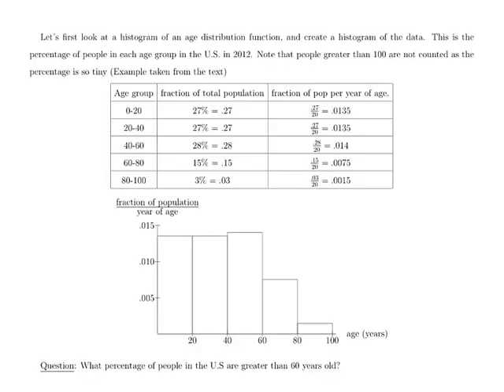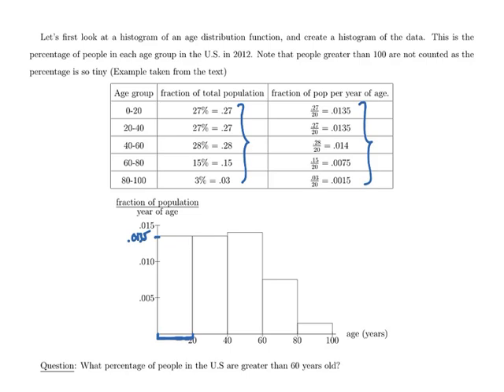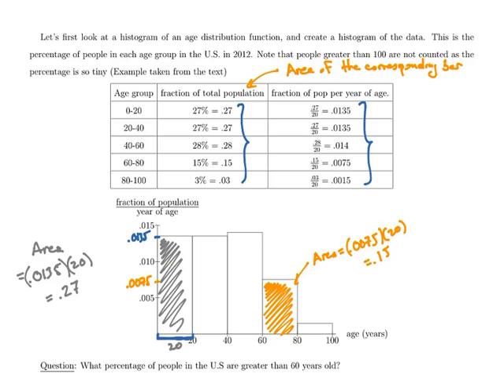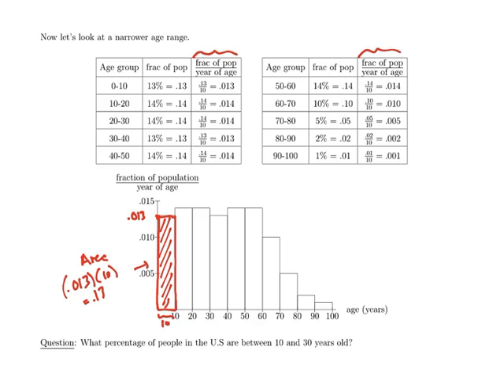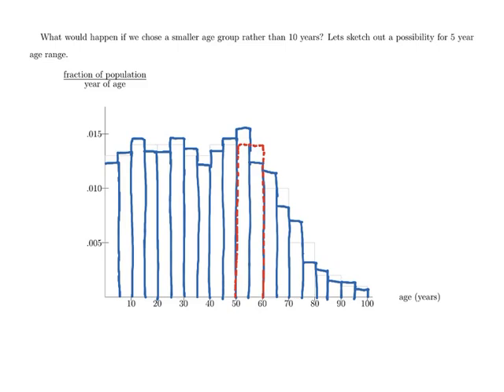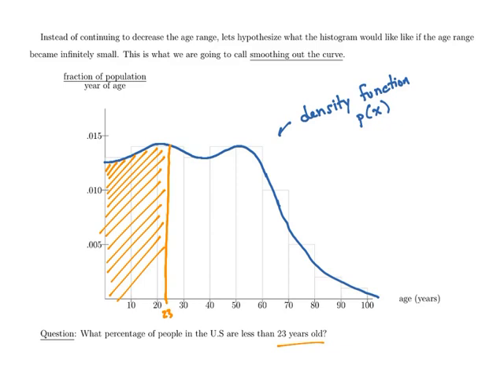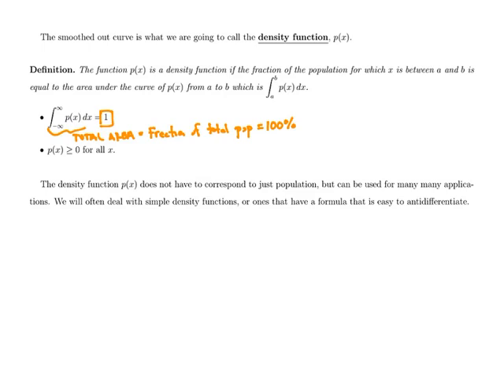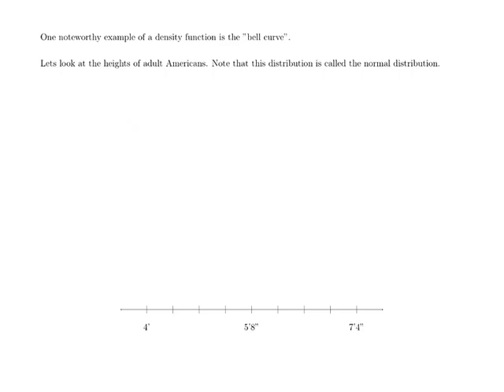MTH132 7.1: Density Functions Lecture